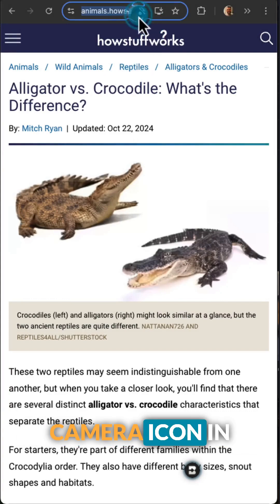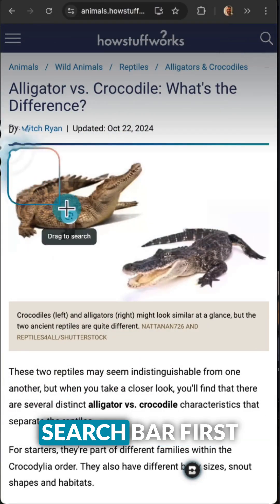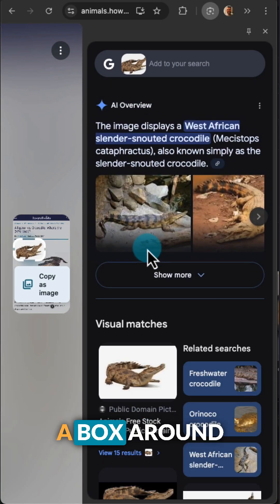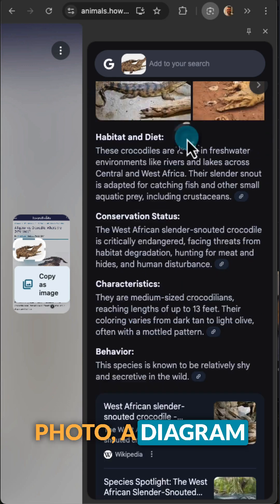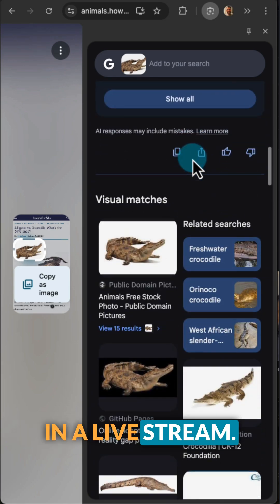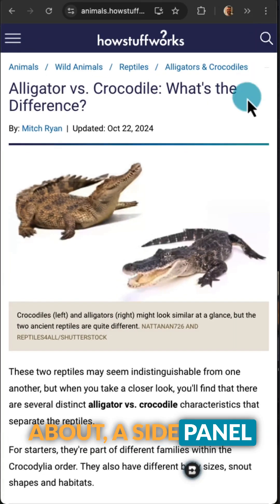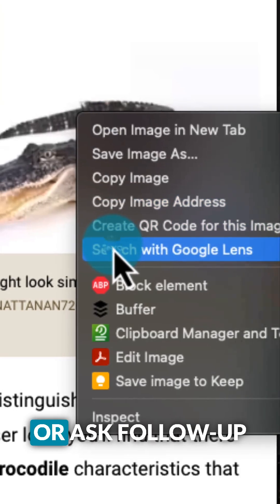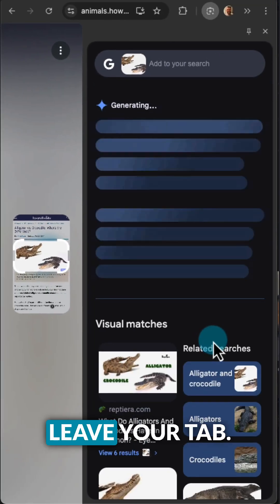Google Lens in Chrome = Instant Research Power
That moment when a learner asks a curveball question mid-slide... and you actually have an answer ready.

Google Lens in Chrome makes it possible, without leaving your tab.

Try it next time you're teaching with a visual!

Ever used Google Lens on a desktop? What for? Let us know ⬇️